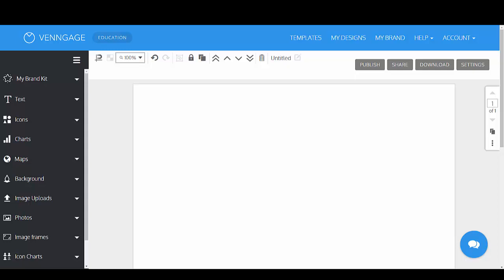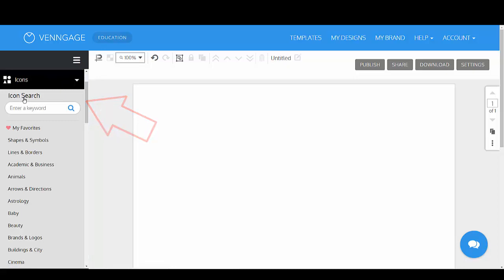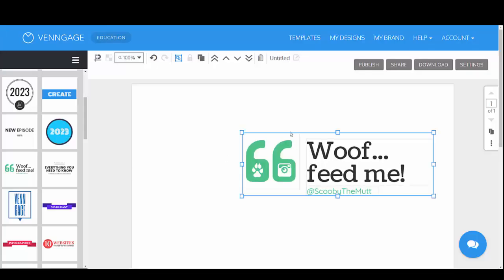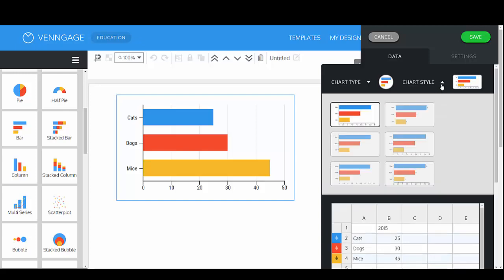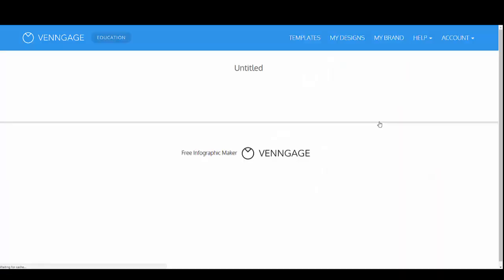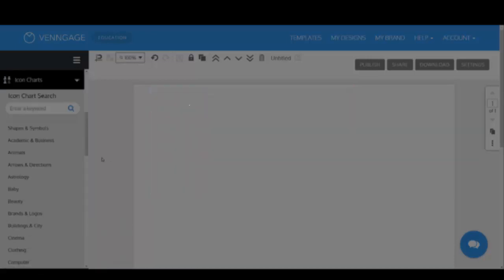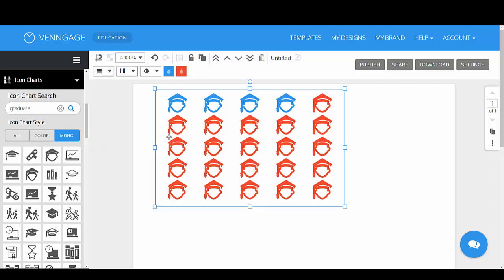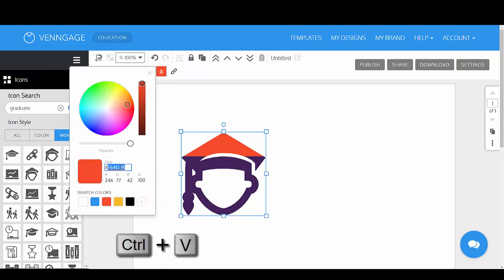Infographics Lesson IV